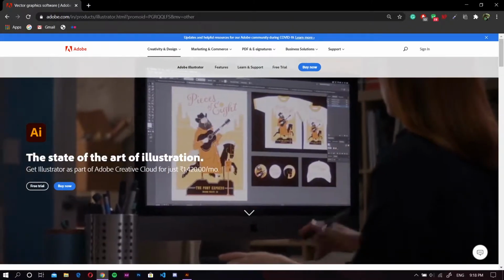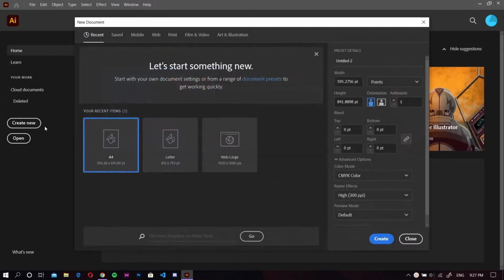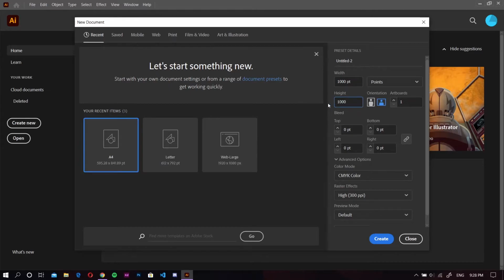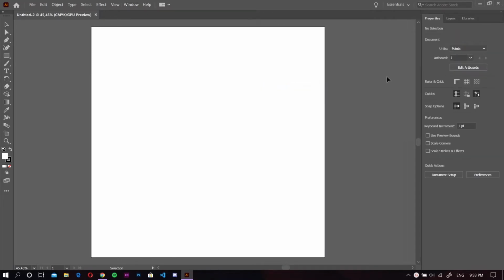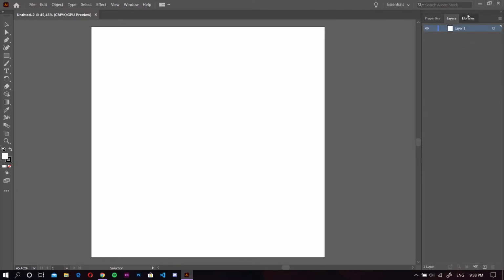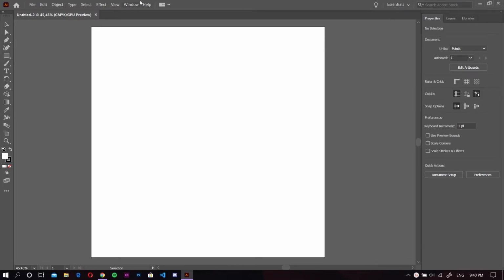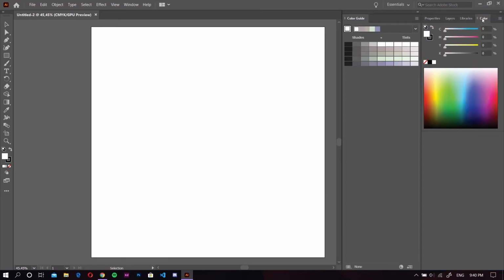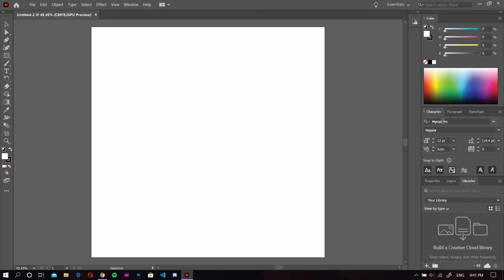#1. Interface Intro | Illustrator Beginners Tutorial - Perfect Shades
In this video we begin our journey of Illustrator. Here you'll get a basic idea about the interface of Illustrator.

**No project files required**

Illustrator version: CC2020